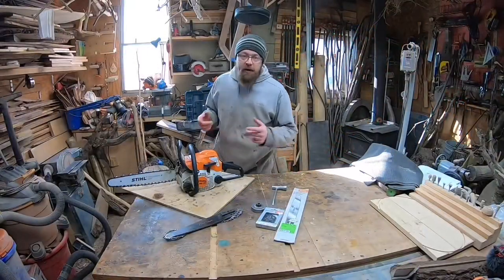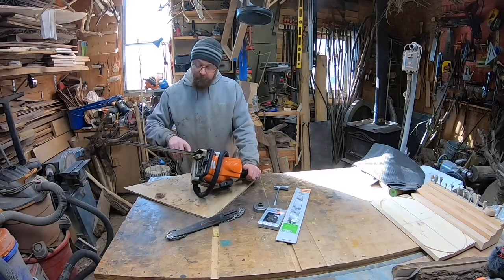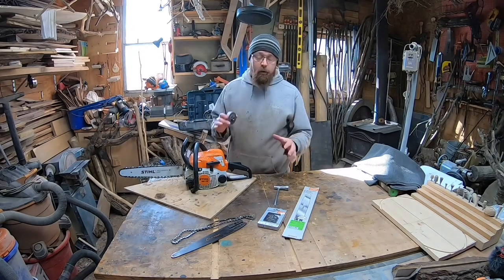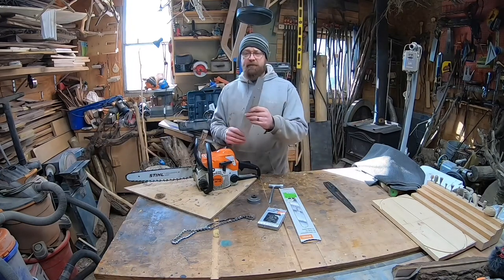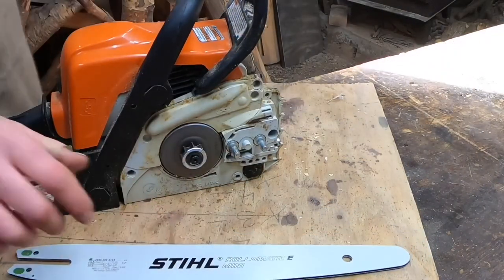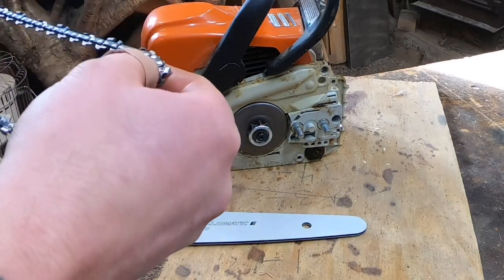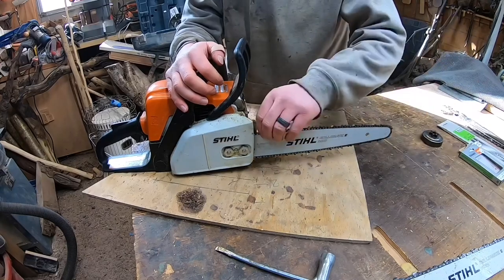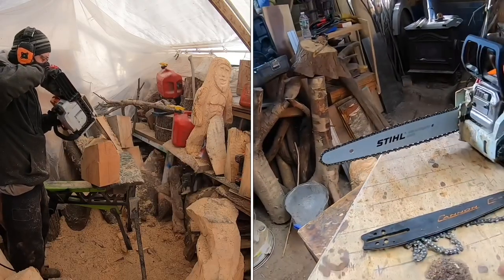Turning a Stihl MS 170 into a detail saw for carving .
Turning a Stihl ms 170 Into a detail carving chainsaw . How to put a 1/4 pitch sprocket on a stihl ms 170 .

⬇️Get Some Merch ⬇️
Teespring

🔥Amazon links🔥
   TOOLS
Milwaukee Insulated demolition gloves
Hardy gloves / similar
Insulated leather work glove
Dewalt work glove
Thin mechanic glove